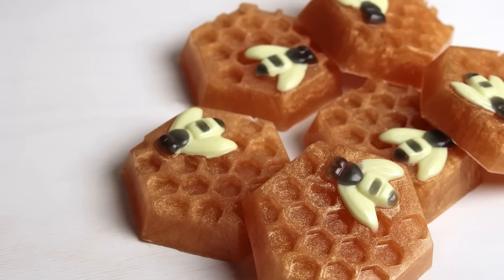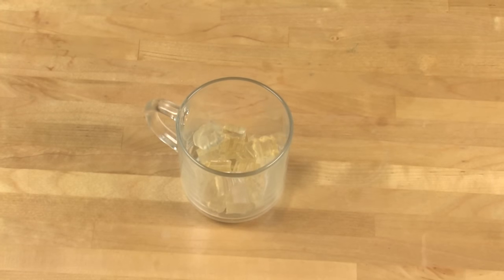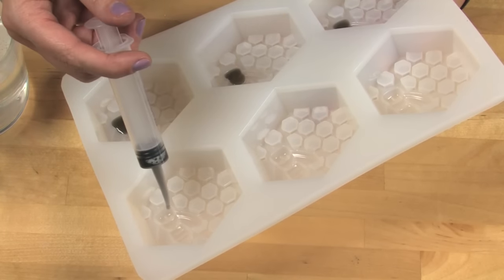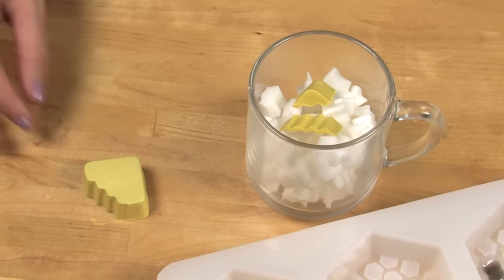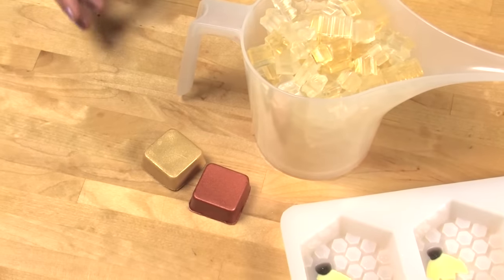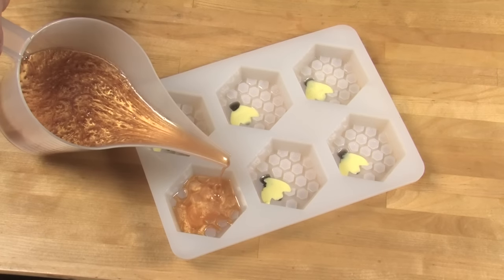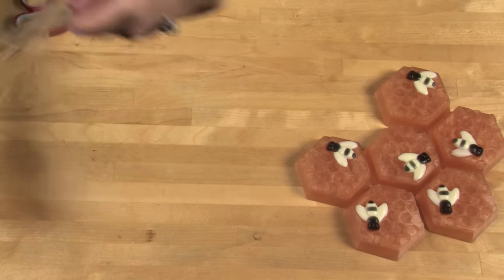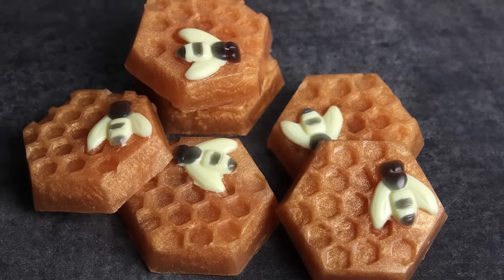How to Make Honey Bee Melt & Pour Soap | Bramble Berry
Learn how to make adorable and sparkly honey bee soaps, using melt and pour. It's a great project for beginner and advanced crafters alike! It's made with honey melt and pour soap and a honey fragrance oil.

Would you like to make this bee soap? Follow this link to get all the ingredients you need

Recipe:
6 Cavity Honeycomb Silicone Mold
16 oz. Honey Melt and Pour Soap Base
3 oz. White Melt and Pour Soap Base
0.3 oz. Pure Honey Fragrance Oil
Black Oxide Color Block
Shimmer Buttercup Color Block
Shimmer Sparkle Gold Color Block
Shimmer Copper Sparkle Color Block

99% Isopropyl Alcohol in Spray Bottle
Injector Tool
Clean Up Tool
Infrared Thermometer

You can also live chat with customer service on BrambleBerry.com from 9:30 a.m. to 3:30 p.m. PST, Monday-Friday.